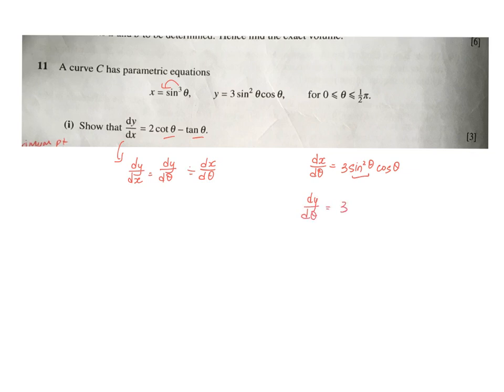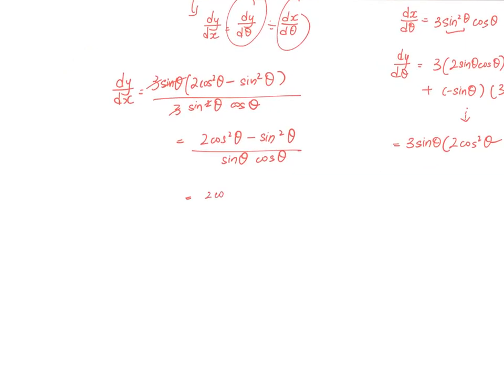2MA2 2015 A Level P1 Q11(i)